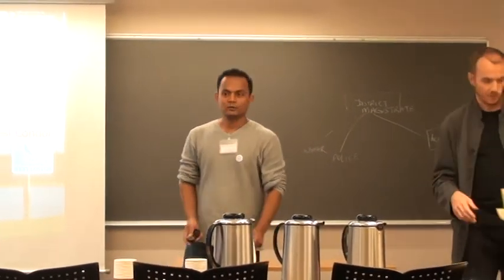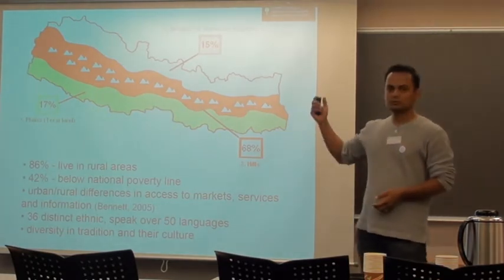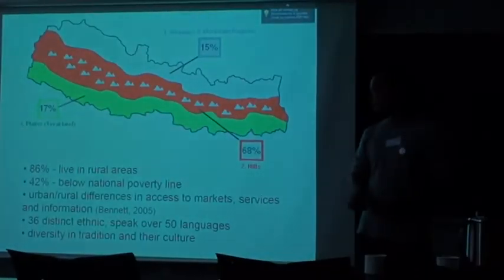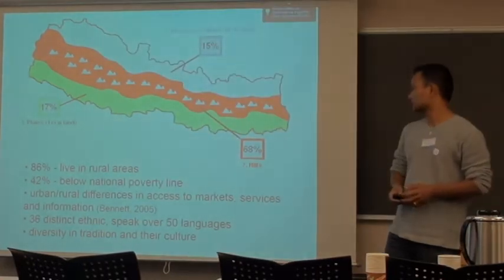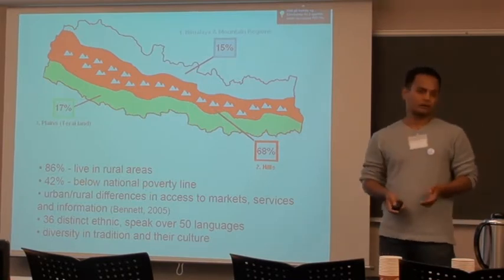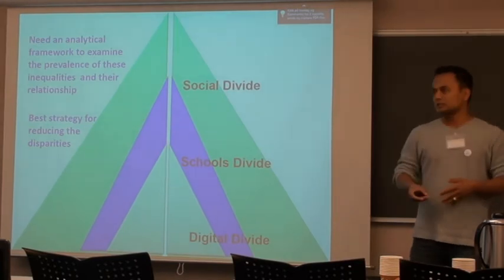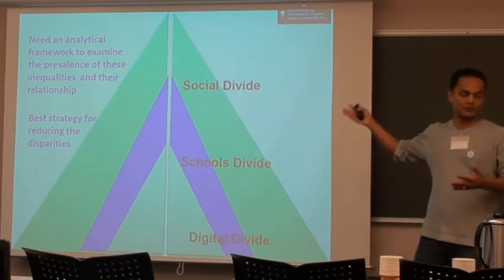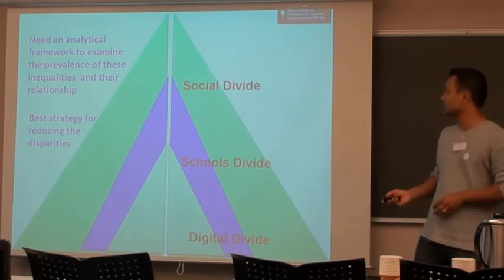IPID2012, Norway, Sujan Shrestha